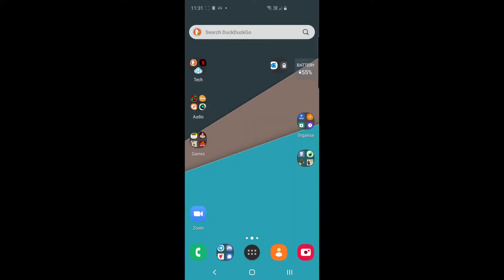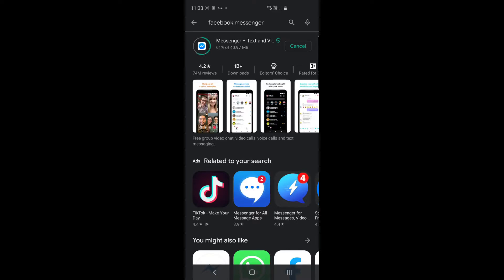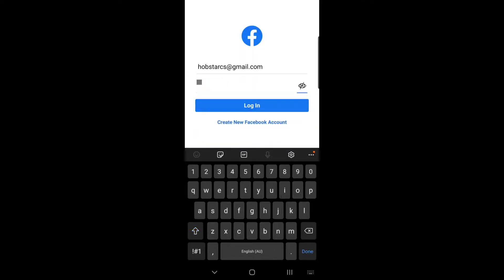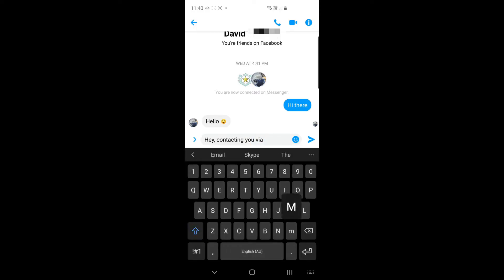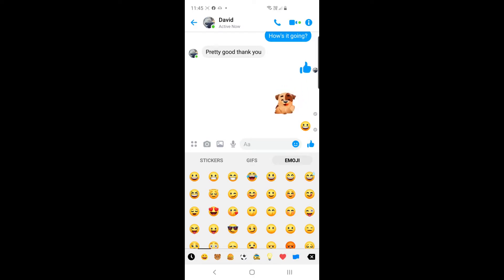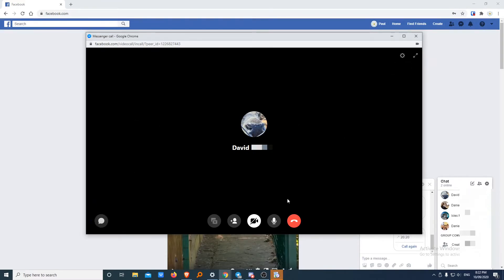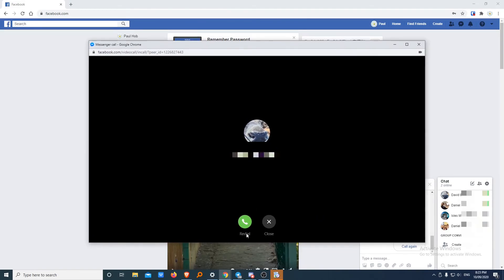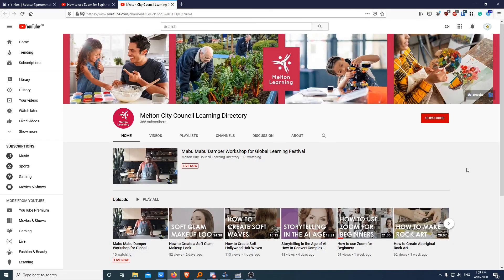How to use Facebook Messenger for Beginners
Today we are joined by Paul from Hobstar Computing Solutions who will be taking you through a simple tutorial on how to use YouTube. Paul will be showing you:
- How to install the Facebook Messenger app on your smart phone
- How to log in to the Facebook Messenger app
- How to chat with your friends and family